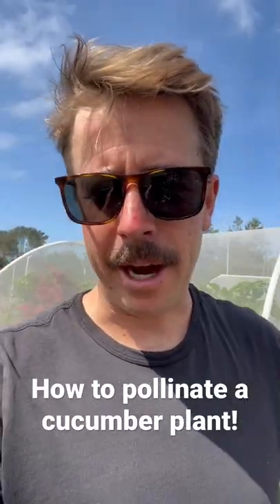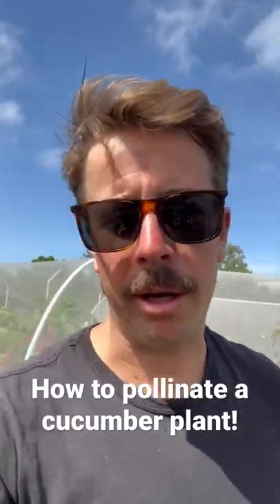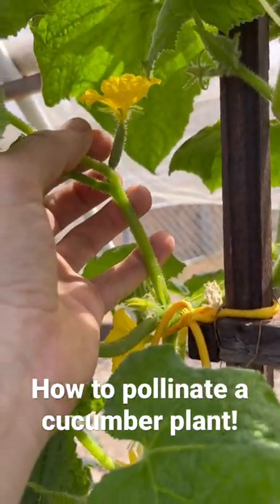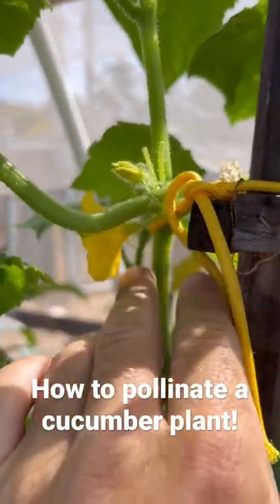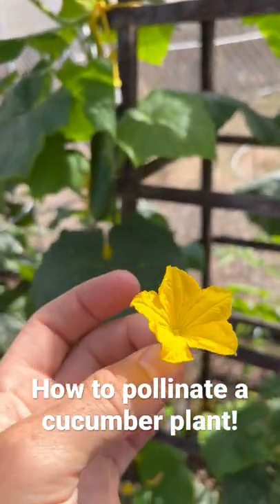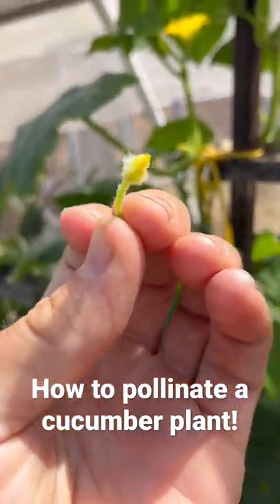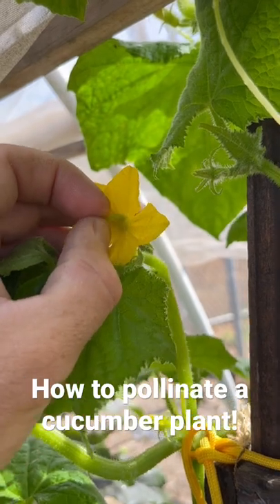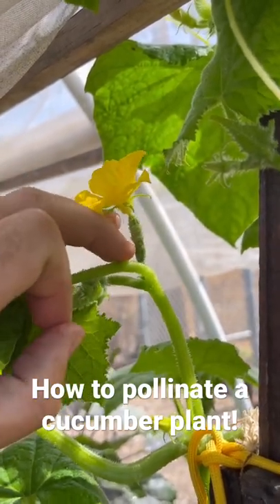How to pollinate a cucumber plant manually.